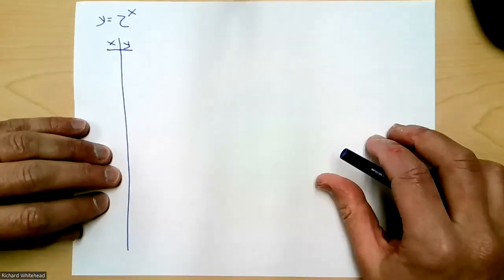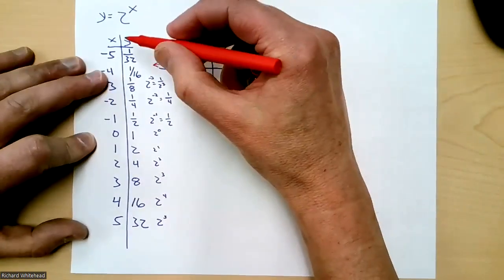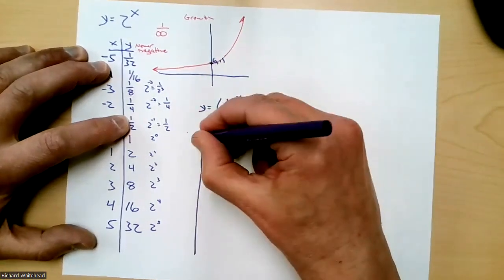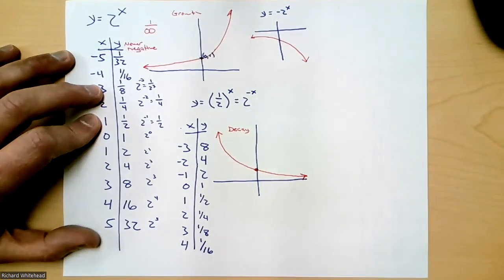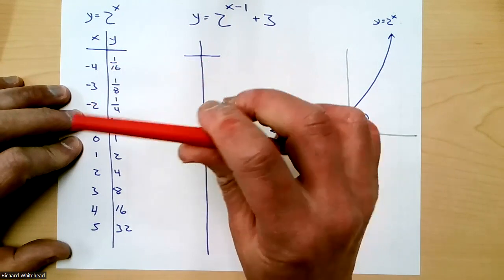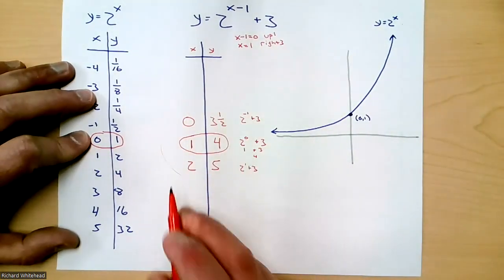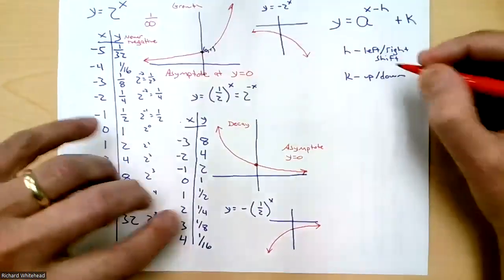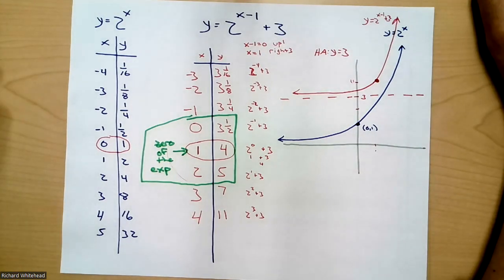Precalculus Unit 8 Graphing Exponential Functions